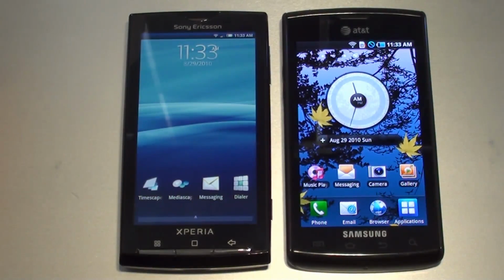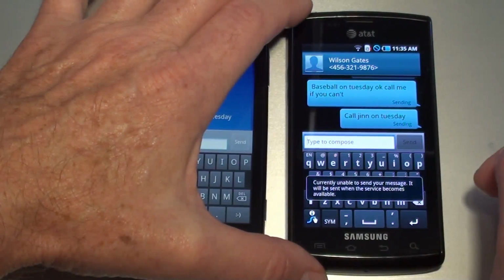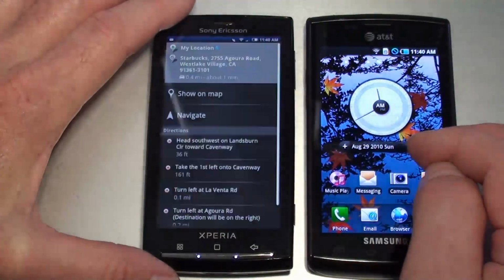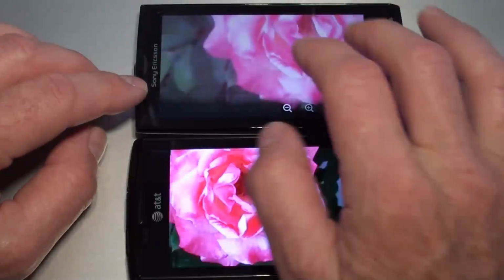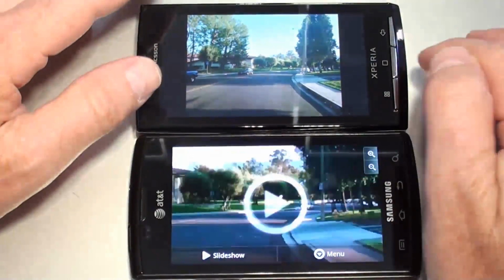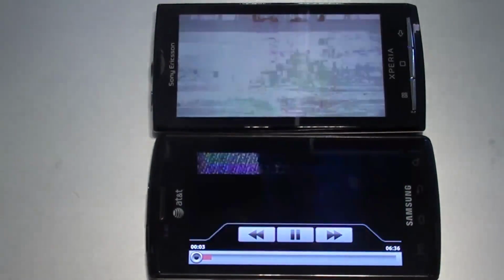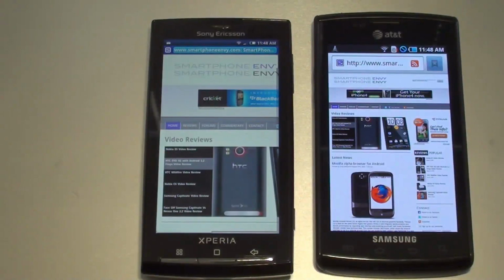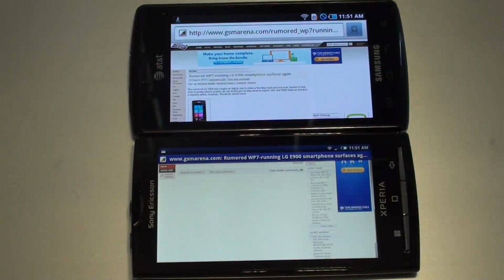AT&T's Sony Ericsson Xperia X10 Vs AT&T's Samsung Captivate Part 2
A hands on comparison of two of the best smartphones both available from AT&T